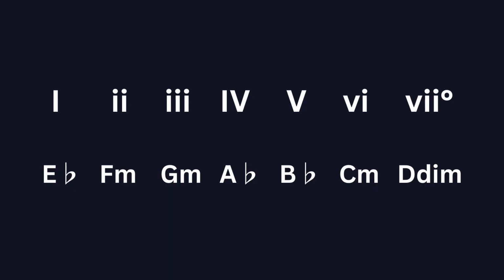How To Teach Kabalevsky A Short Story Op.27, No.20 - a beautiful etude in broken chord inversions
Today we’re talking about how to teach A Short Story from Dmitri Kabalevsky's Thirty Pieces for Children Op.27. This is a beautiful etude in broken second inversion chords.

📚 Recommended editions:
KJOS Keith Snell Kabalevsky Op.27
Hal Leonard Schirmer Performance Edition Kabelvsky Op.27 only and
Kabalevsky Op.27 and 39 combined

For more information or to schedule a teacher consultation, please visit my

0:00 Introduction
1:21 Main features of this piece
2:31 Broken chord inversions
3:42 Roman numerals
5:00 B section harmony
8:14 RH melody
8:48 Editions